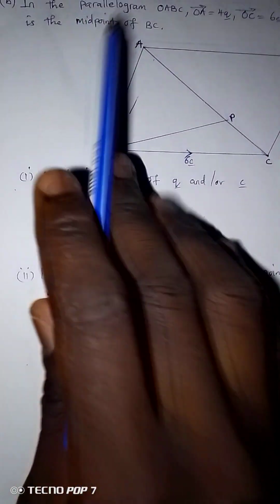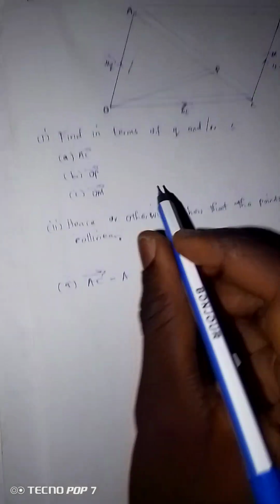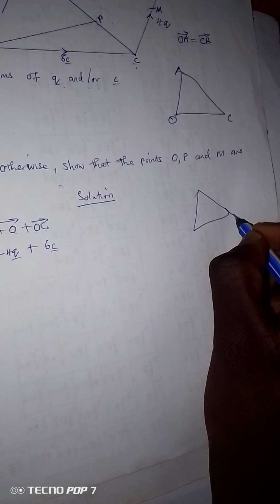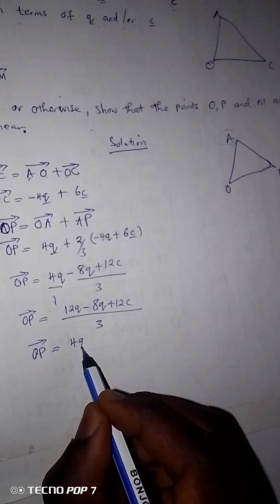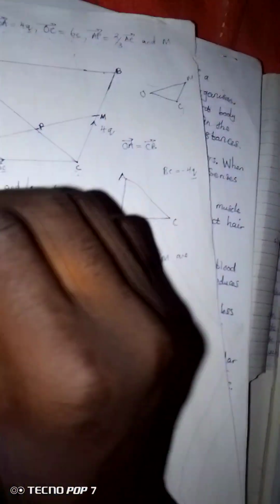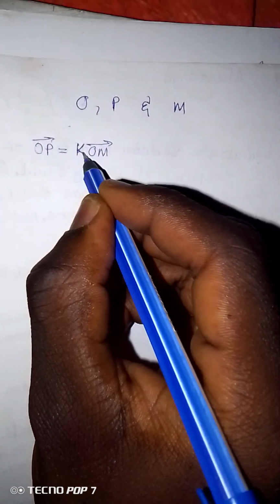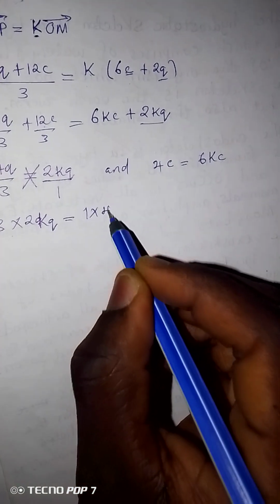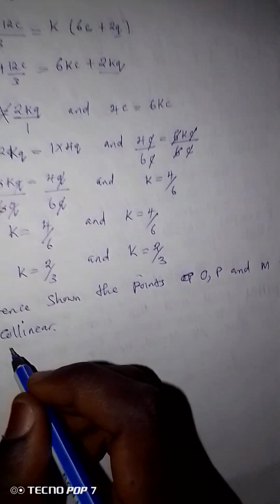Vectors 2022 GCE